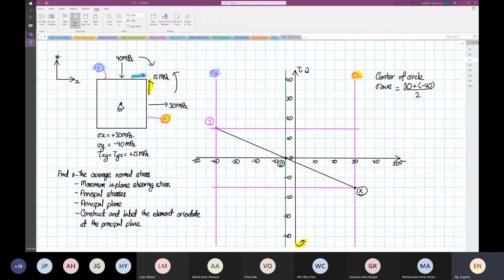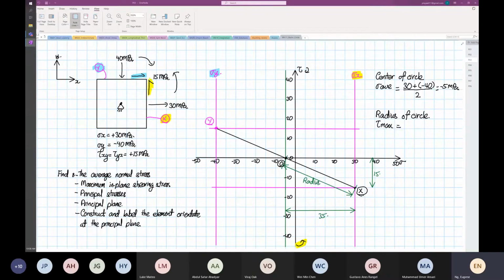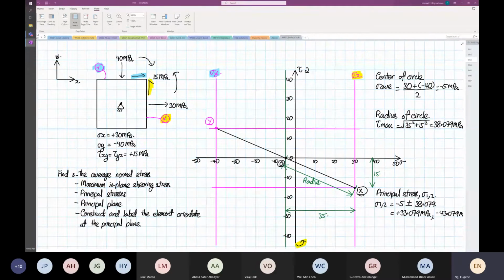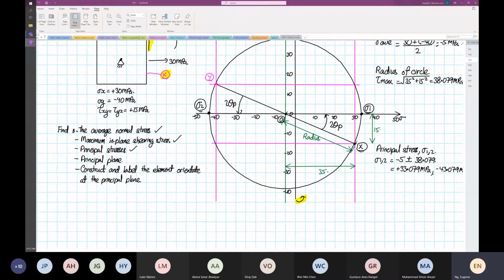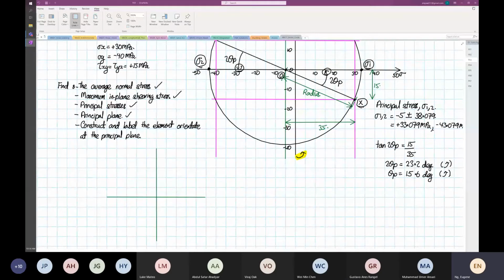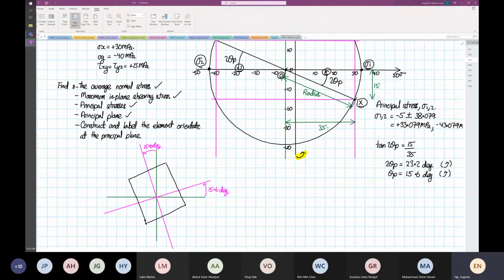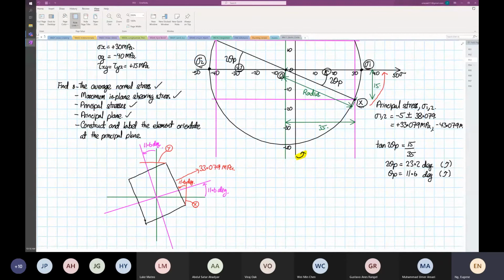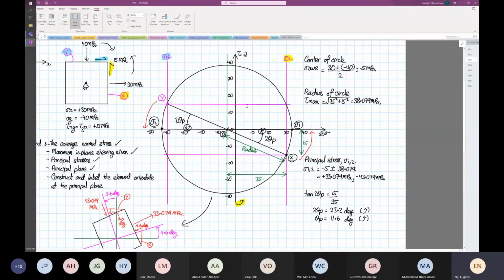Wk11 Mohr Circle P5